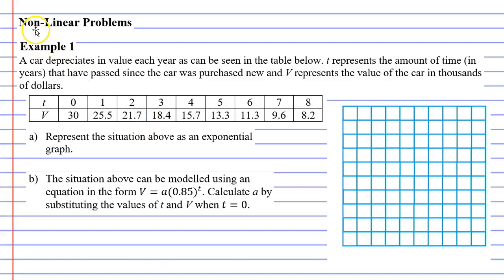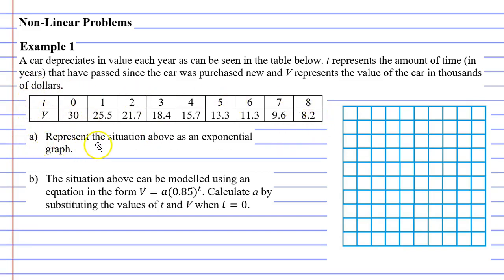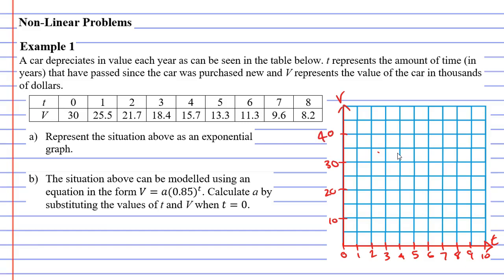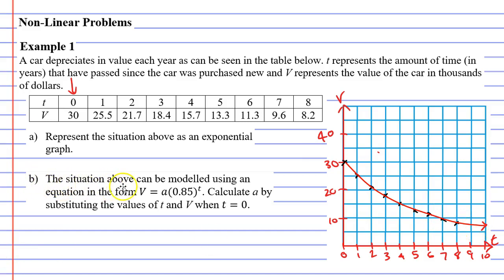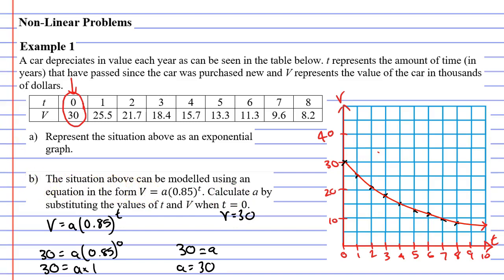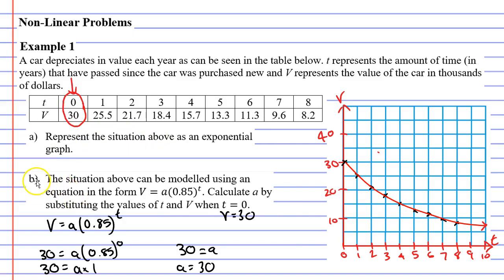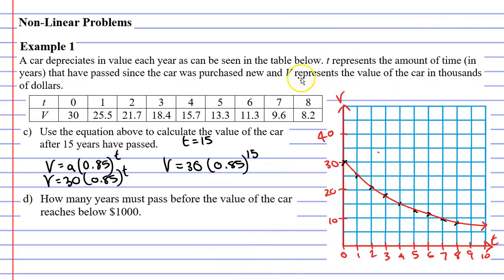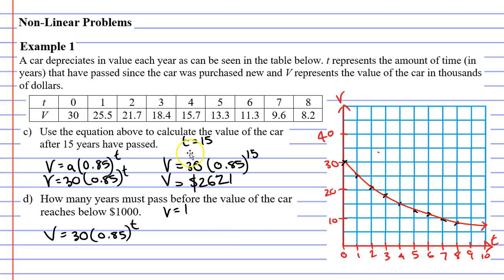8H Non Linear Problems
Solves a practical problem using an exponential decay function.